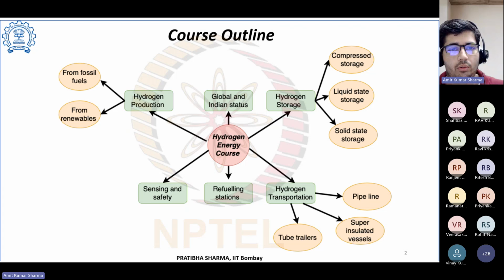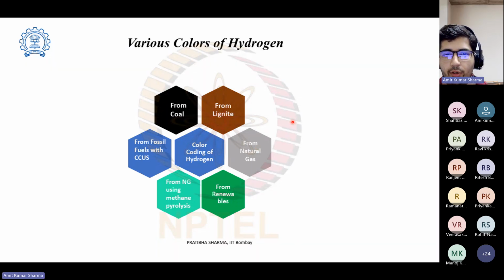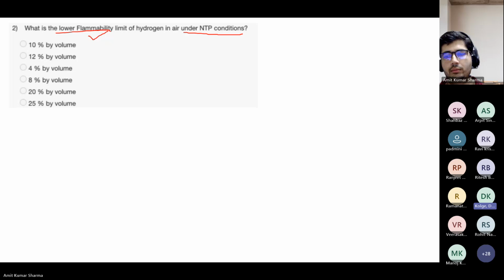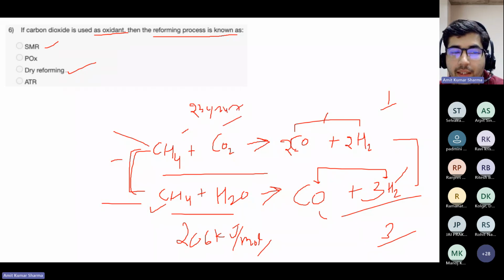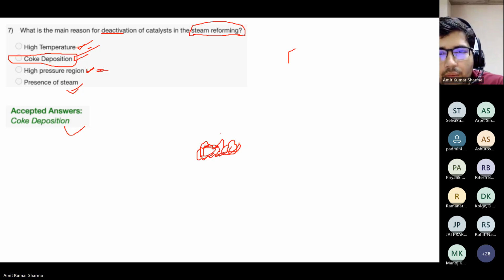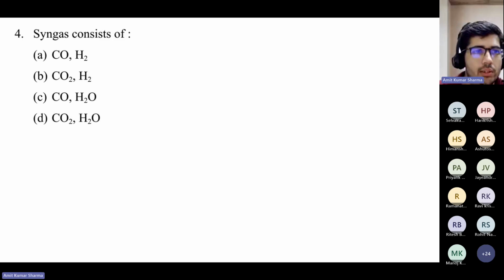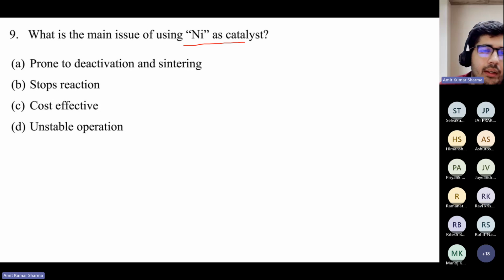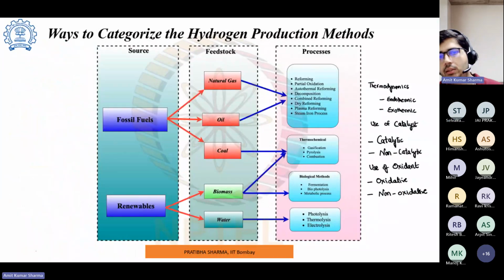Week 1 | Hydrogen Energy Production, Storage, Transportation and Safety | NPTEL